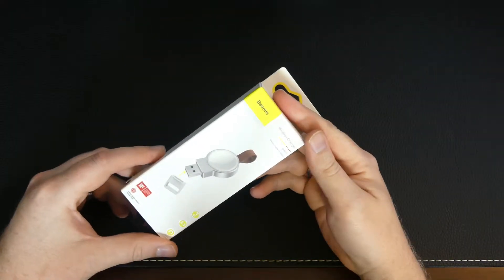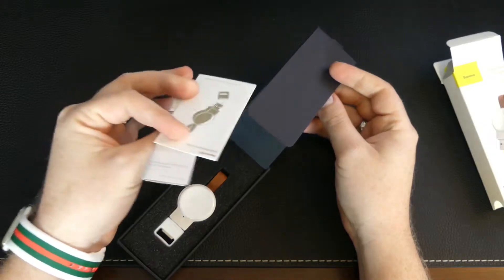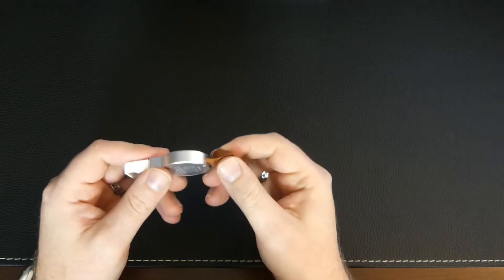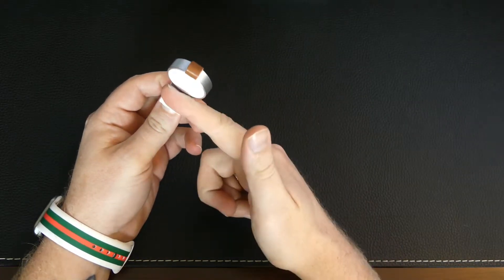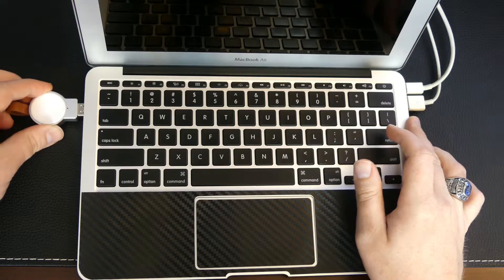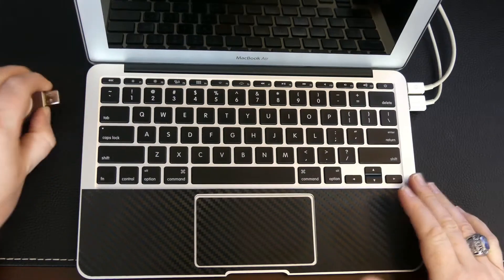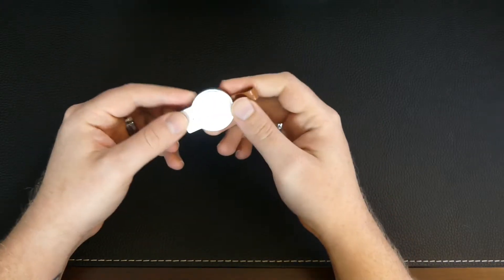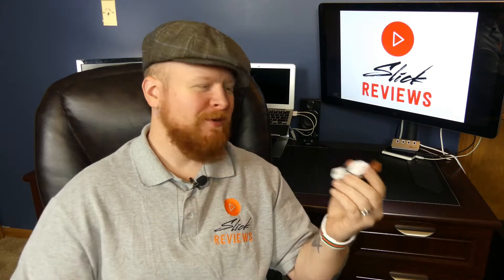Smallest Apple Watch Charger?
In this video Slick checks out possibly the smallest charger available for the Apple Watch.

To learn more or to purchase the products in this video please visit Amazon

This product was provided for this review. If you do decide to make a purchase, don't worry - this commission comes at no additional cost to you! You’ll just be helping to support Slick Reviews. In fact, in some cases they may even save you money or give you additional bonuses I've negotiated. Thank you for supporting Slick Reviews!